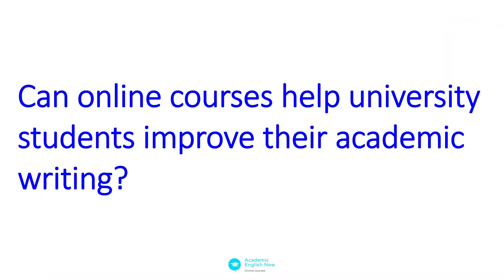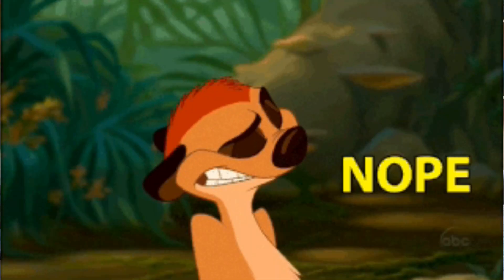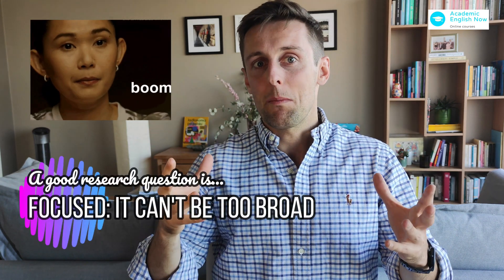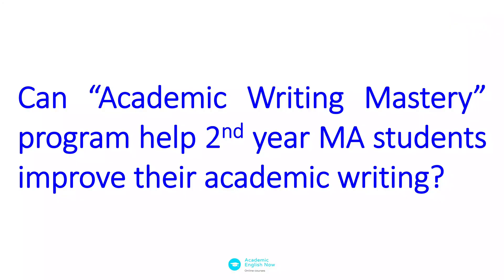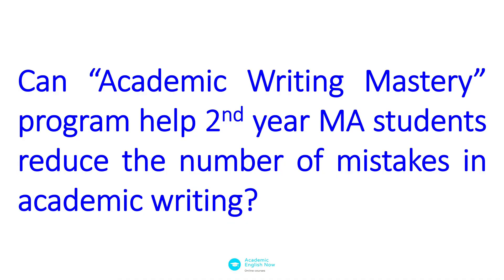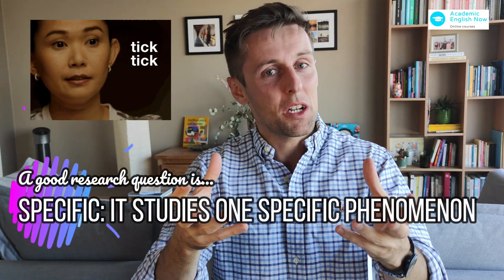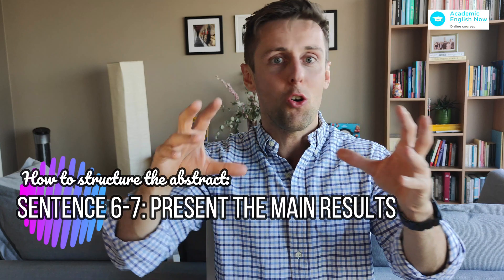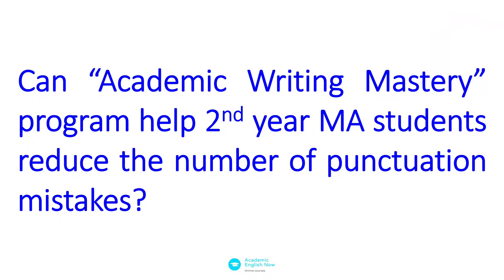Research question in quantitative and qualitative research (checklist)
If you want to learn how to write 3+ research papers every year, watch this FREE training

Having a  strong research question is vital in qualitative and quantitative research. But what does it mean to have a strong research question? Why are some research questions too broad? And why are some research questions too narrow?

In this video I show you exactly how to develop a strong research question for your research, whether you're doing qualitative or quantitative.

At Academic English Now we support PhD students and researchers in publishing research papers in Q1 Scopus-Indexed journals. We are passionate about helping researchers and PhD students express their research ideas with greater confidence. We have worked with 460+ researchers and PhD students. Our clients have published in Q1 Scopus-indexed journals, including such renown journals as Nature Ecology & Evolution.